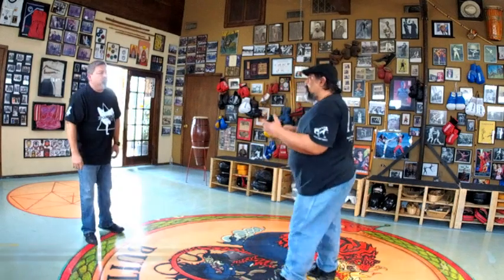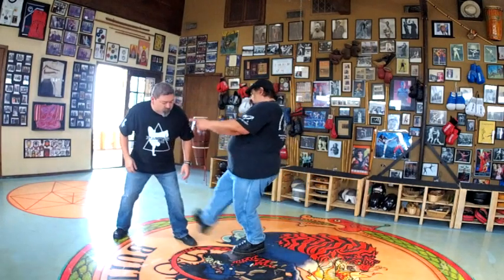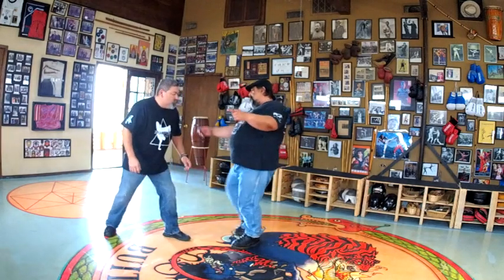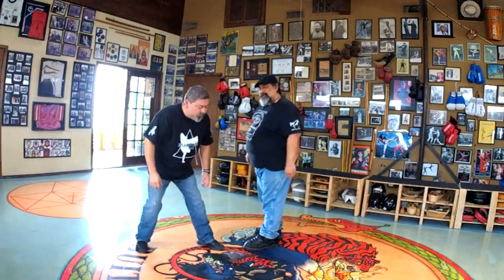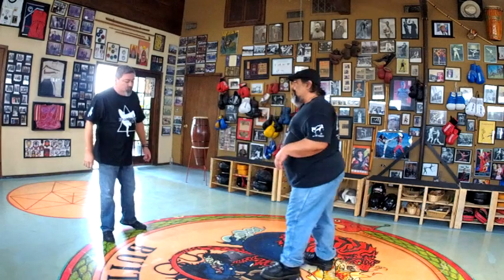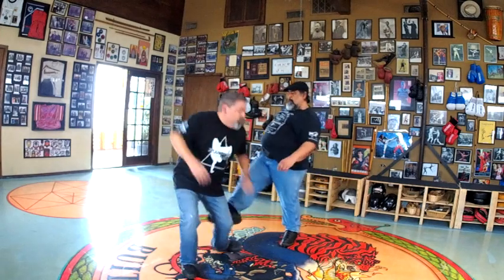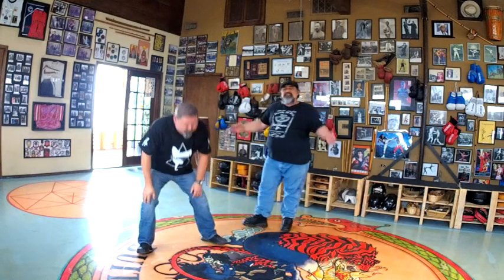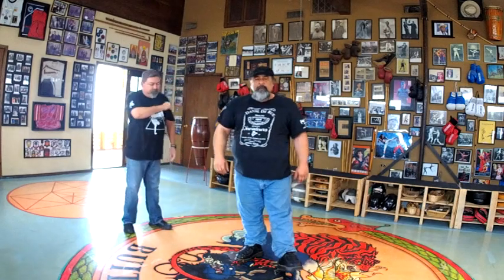Professeur Buitron 11th training in DANSE DE RUE SAVATE COVID-19 lockdown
DANSE DE RUE SAVATE COVID-19 lockdown training:

I am always asked what is the most important thing one trains in Savate Danse de Rue.

They say power kicks, power punches, speed.

I always say, the most important thing is basics.

I was told the following by great martial artist and teacher of mine Sifu Kieth See, "a man that's good in his basics is a hard man to beat".

With that being said Basics is needed in any fighting system more so in Savate.

Understanding the fact of footwork, the usage of force both yours and your opponent's, controlling it as well as having good form within techniques...

These are the basics one should built while training and never quit the expansion there off.

The main characteristic that one needs to understand is that in this art of Savate Danse de Rue, the shoe is a weapon.

So the kicks need to be focused on that element, then divide power, speed and control of both the skeletal and muscular usages if the body, while performing the kicks, needs to be understood.

The following set is a Blue Glove set, and basics is needed.

Peace.
Professeur Buitron.